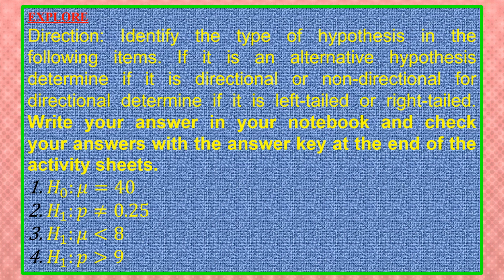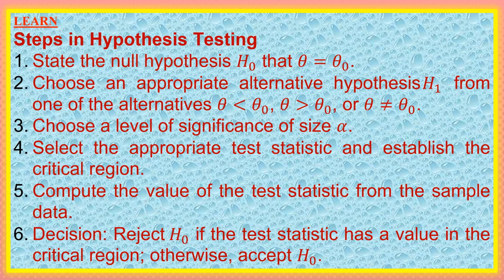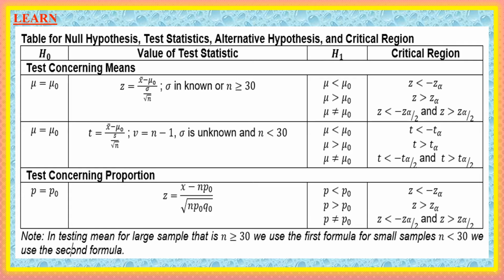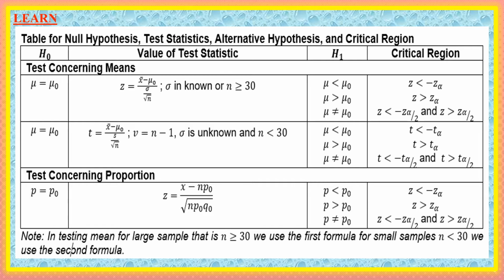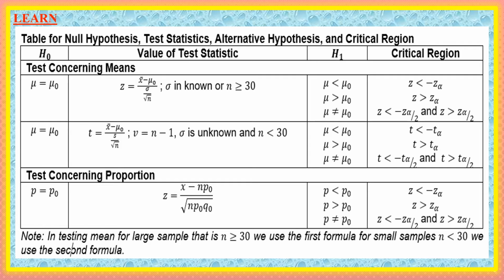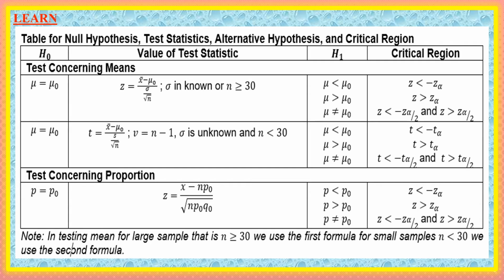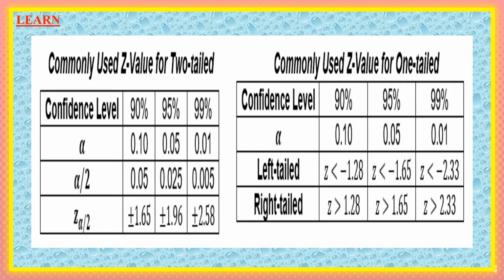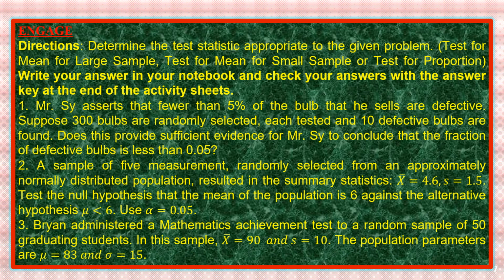Conducting Hypothesis Testing